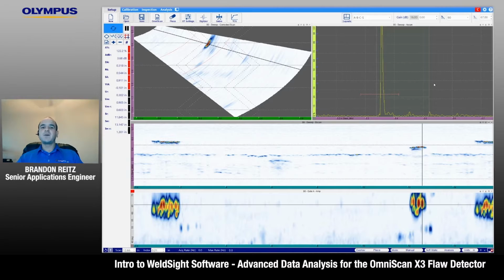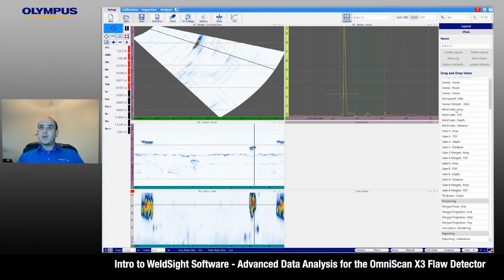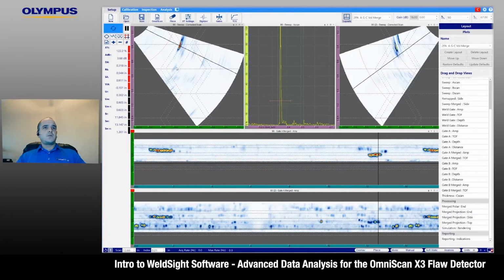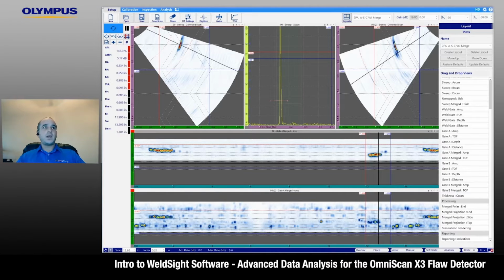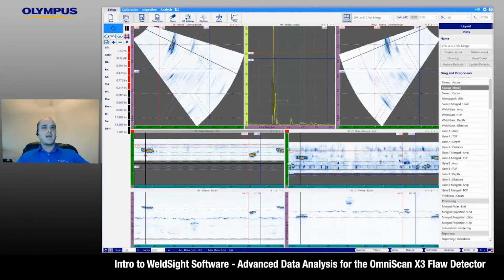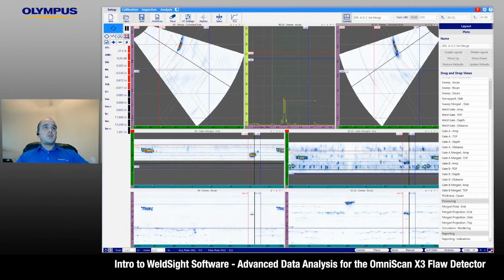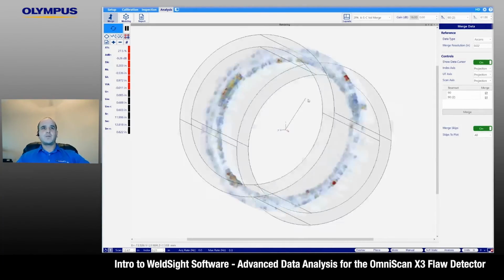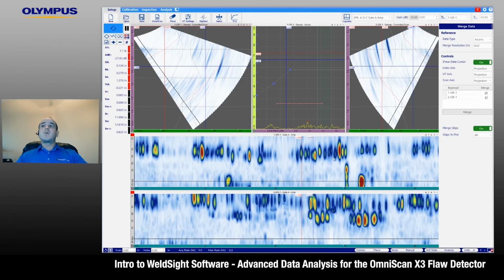Giới thiệu WeldSight - Công cụ phân tích dữ liệu nâng cao cho OmniScan